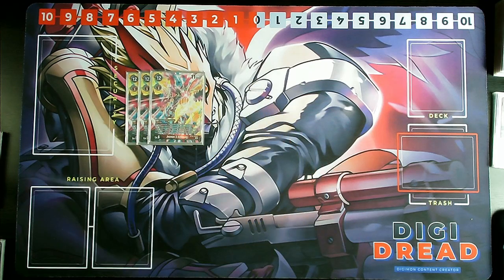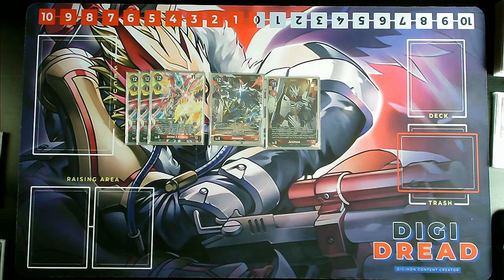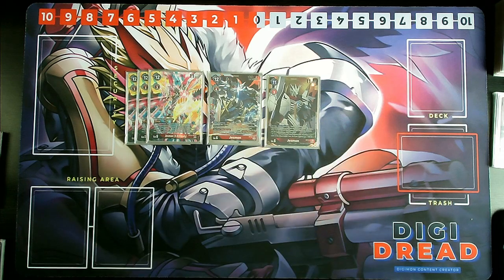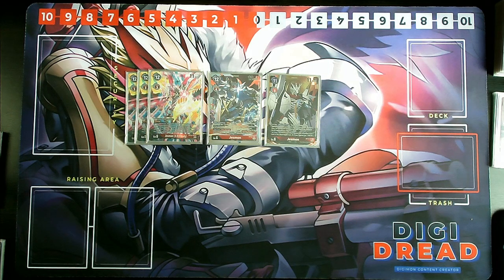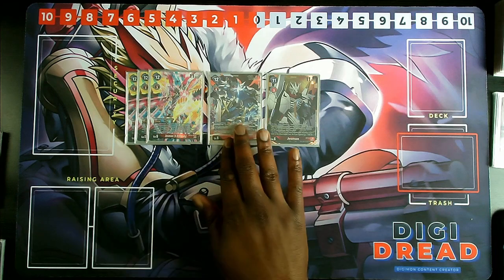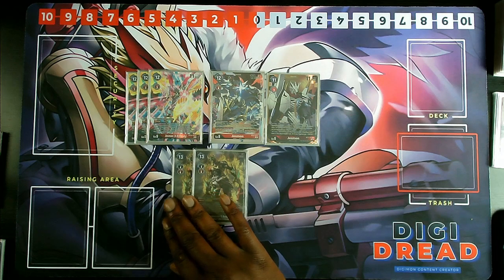BT13 Jesmon GX Deck Profile: The Tips and Tricks You Need to Master the Deck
Are you ready to turbo-boost your way to victory?

Then it's time to Jesmon GX Turbo!

This powerful deck can quickly get Jesmon GX out onto the field and start deleting your opponent's Digimon. With the new support from BT13, Jesmon GX Turbo is even more powerful than ever before.

In this video, I'll show you how to build and play Jesmon GX Turbo.

I'll start by going over the key cards in the deck, and then I'll show you how to use them to your advantage. I'll also give you some tips on how to play the deck effectively.

Let's digivolve and start deleting our opponents!

TIME STAMPS

0:00 - Video Summary
0:22  - Eggs
1:05  - Rookie
3:46  - Champion
7:48  - Ultimate
11:53  - Mega
20:09  - Options and Tamers
21:58  - Final Thoughts

Stay in the know of all my pulls and activity all Digimon related